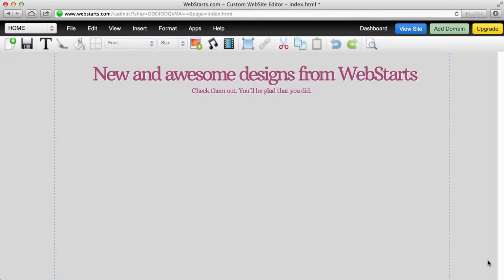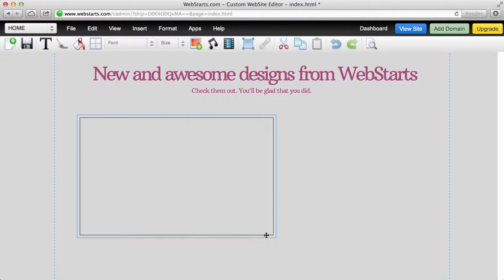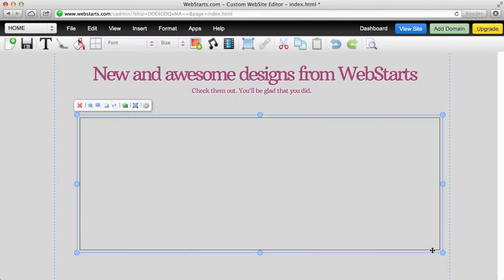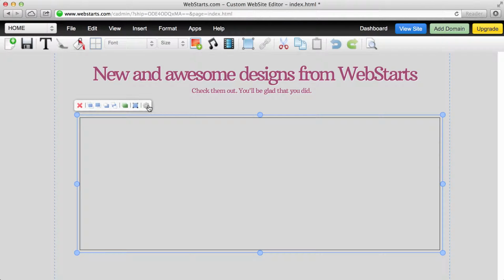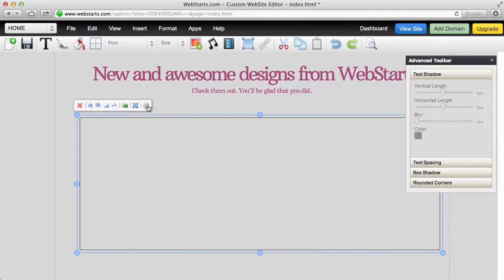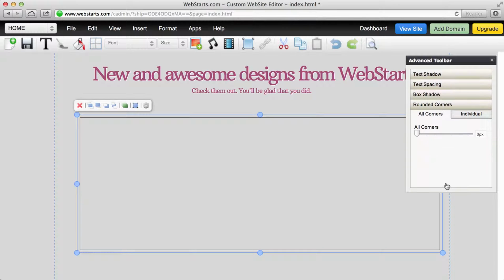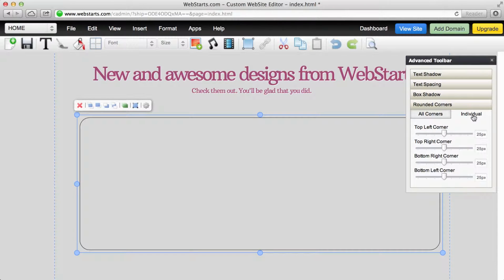How To Make Rounded Corners 2014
How to make rounded corners on any object on your website.